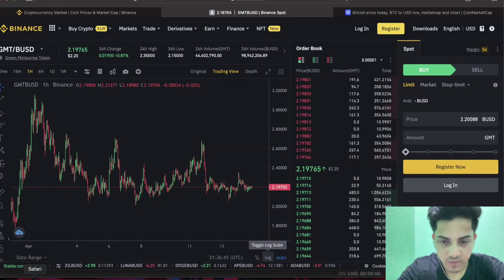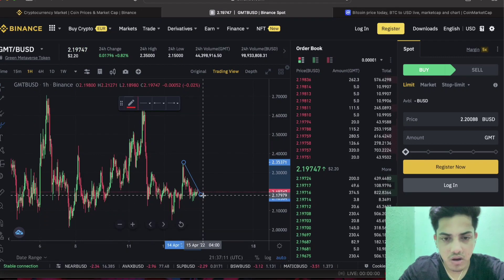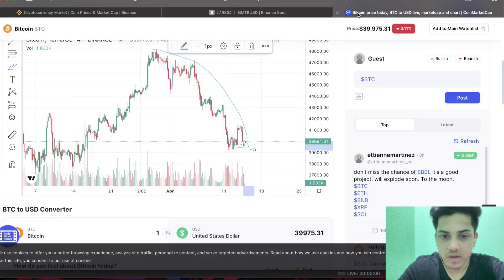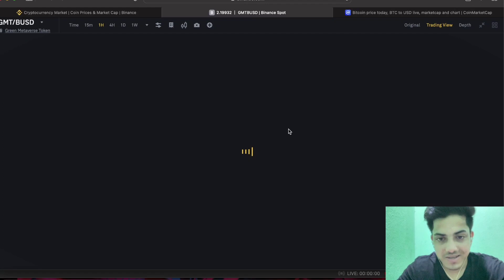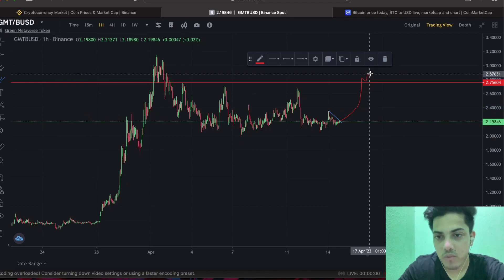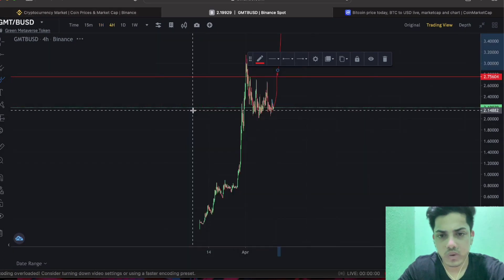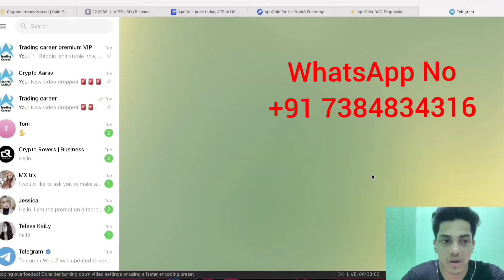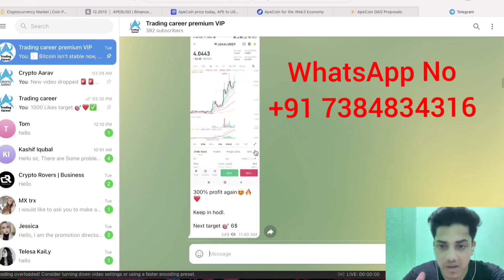StepN (GMT) Token Quick Update 🚀 | GMT Coin Price Prediction | Green Metaverse Coin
GMT PREDICTION, GMT LAUNCHED ON BINANCE
GMT BINANCE, GMT PRICE

People Search Terms:
StepN (GMT) Token Sale on Binance
All information about StepN (GMT)

binance launchpad
stepn launchpad
step n
stepn binance
green metaverse
gmt token review